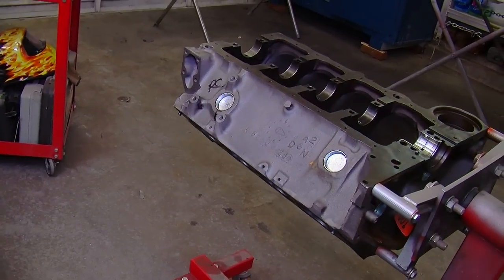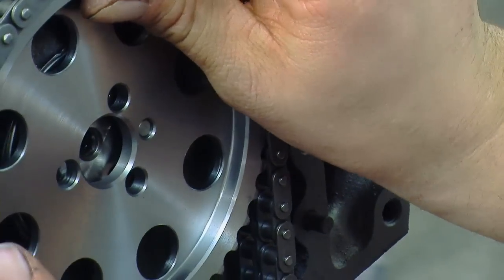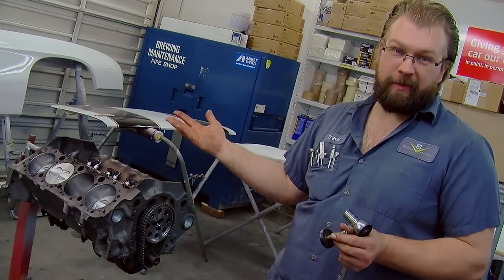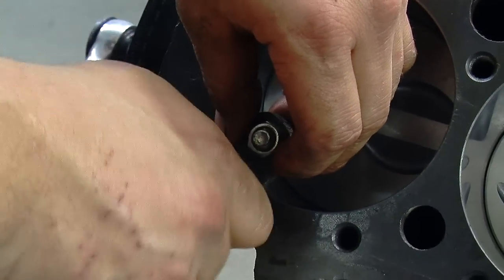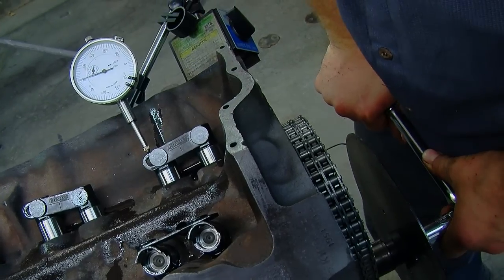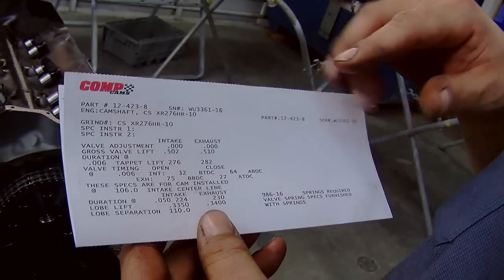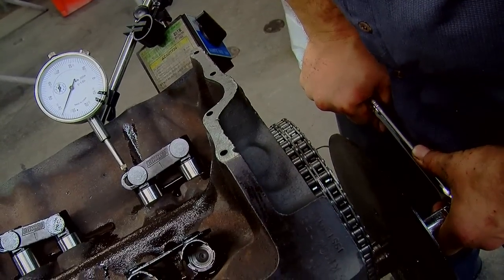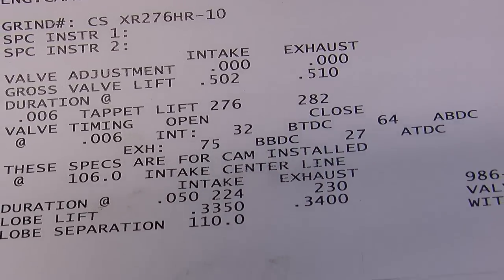Engine Building Tips 6-Part Video Series Small Block Chevy Part 4 How To Degree A Cam V8TV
Produced by Kevin Oeste and V8TV Productions, Inc.   -

This 6-part video series covers some tips and techniques for rebuilding any engine, but specifically assembling a small block Chevy V8.     Part 4 includes how to measure or “degree” the COMP Cams XE series hydraulic roller camshaft.

- How to degree the camshaft
- Installation tools
- Piston Stop
- Degree Wheel